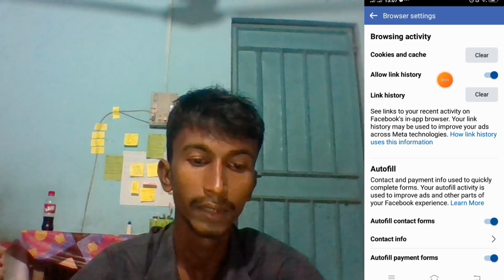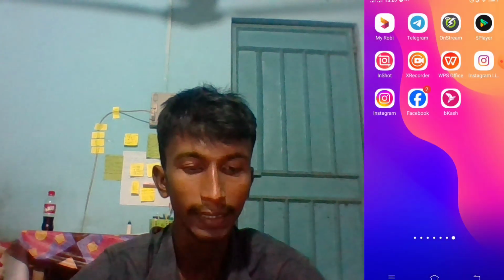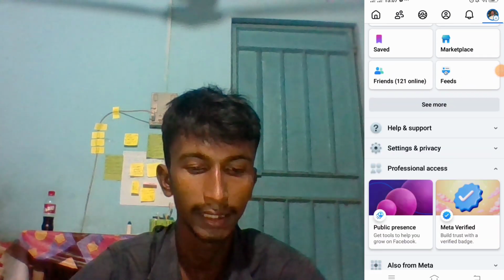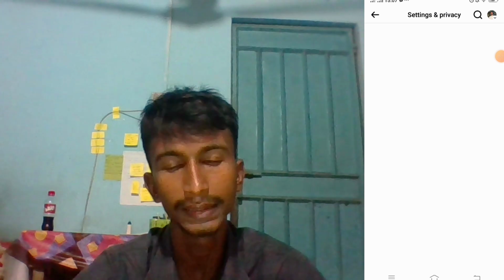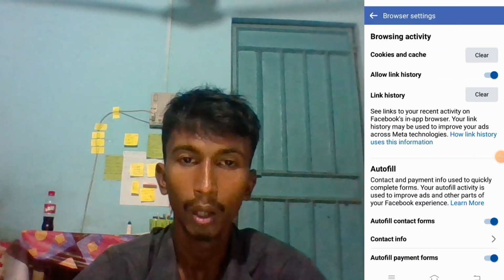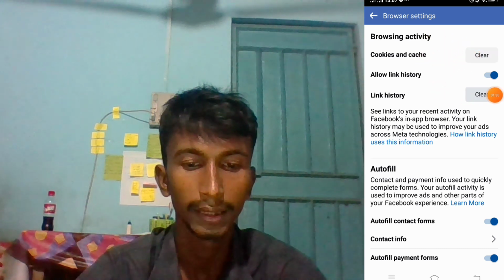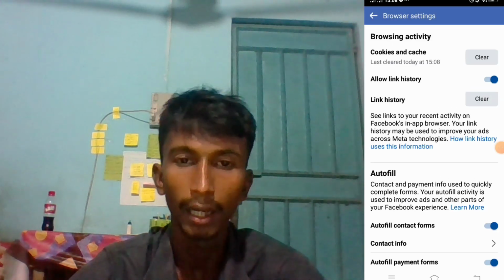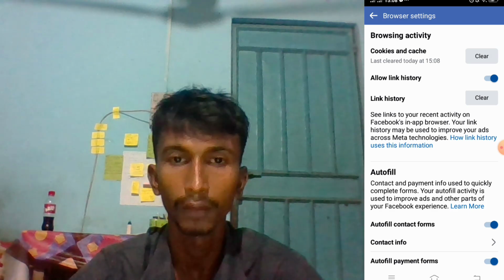How to Clear Data and Caches on Facebook